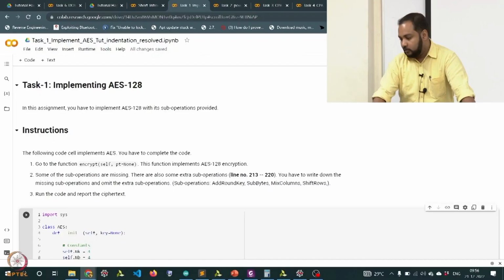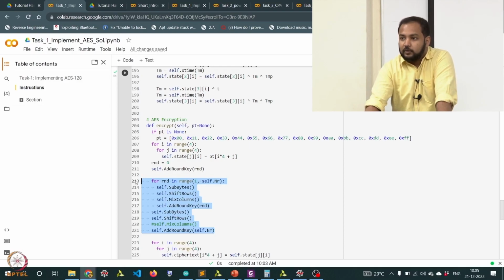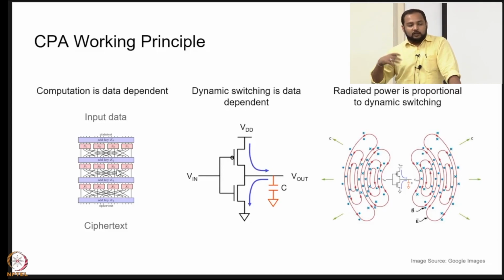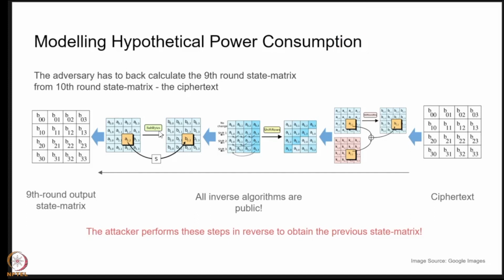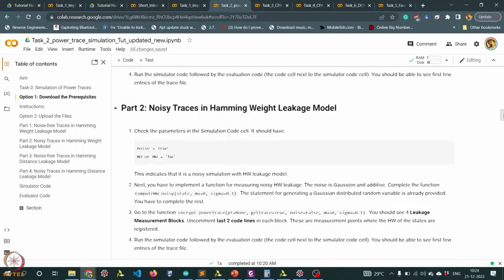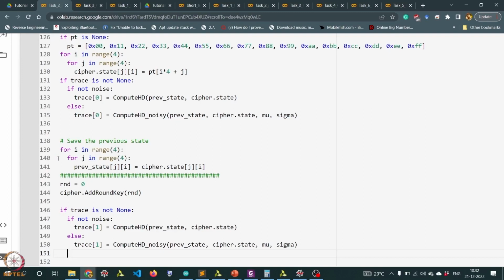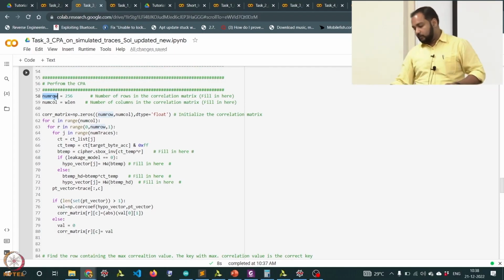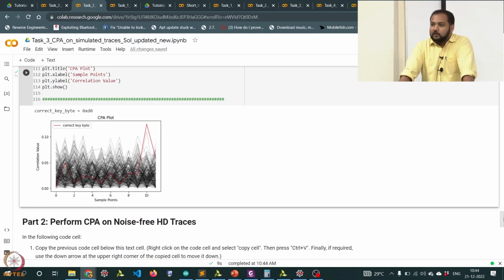Hardware Security by Siddhartha Chowdhury Student